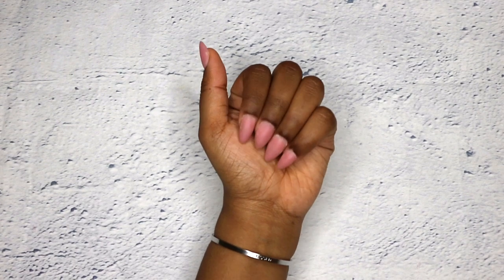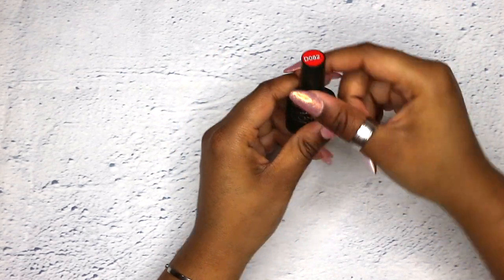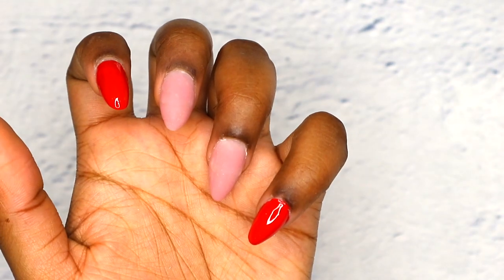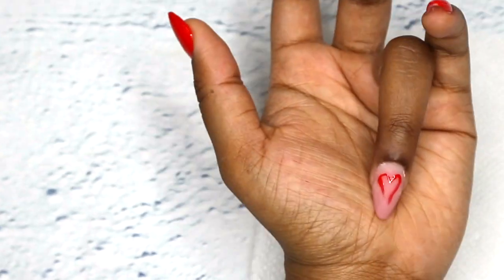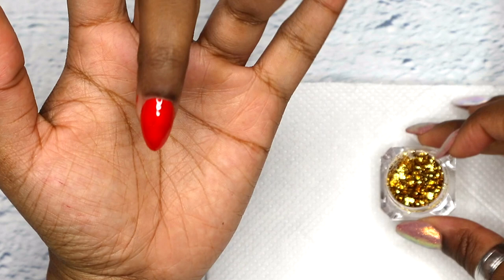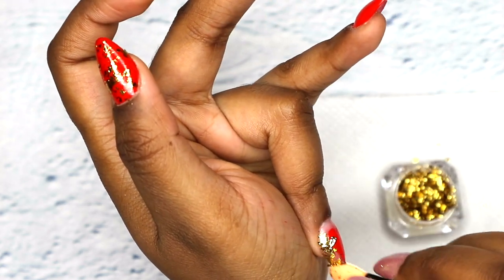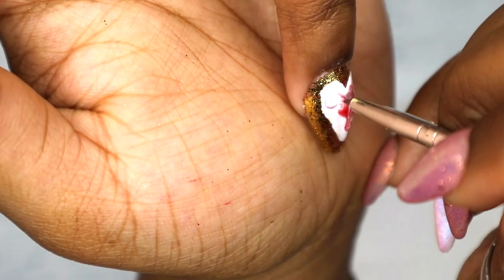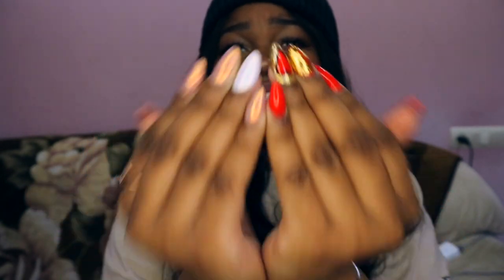Valentine's Day Nails for Beginners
This is a beginner-friendly Valentine's Day nail design that you can definitely try on your own.